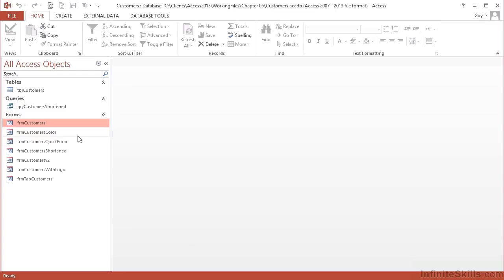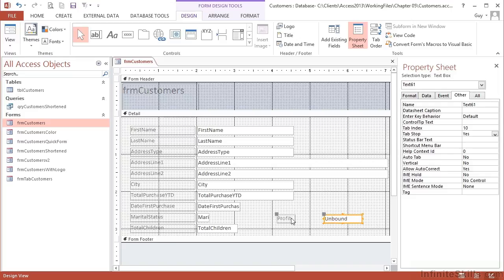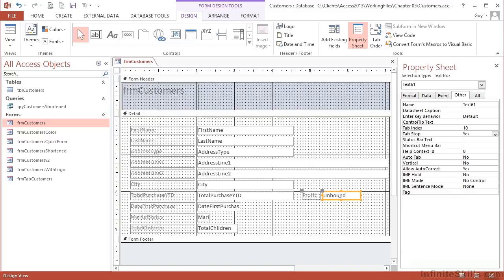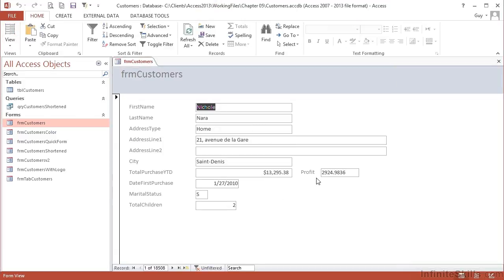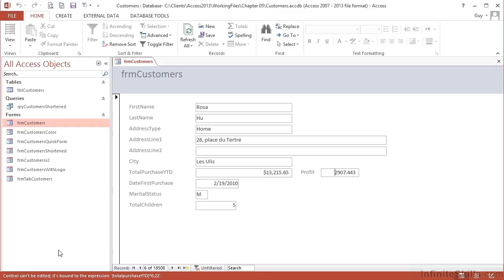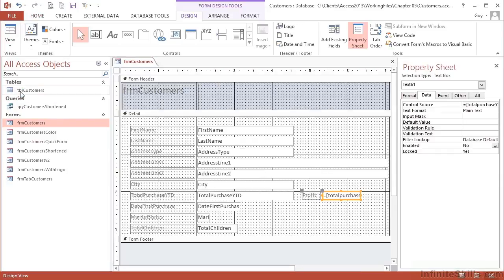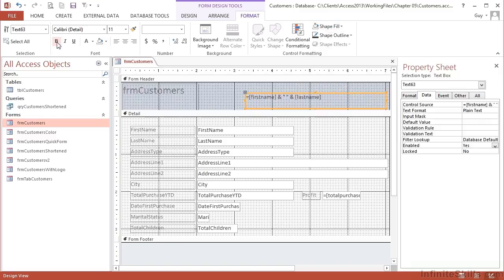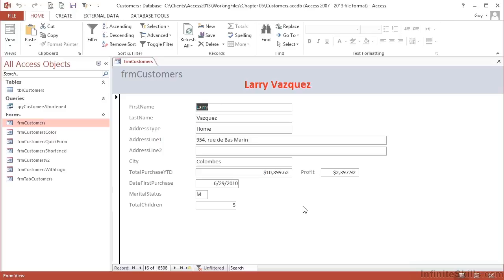0512 access - Chapter 5 part 12